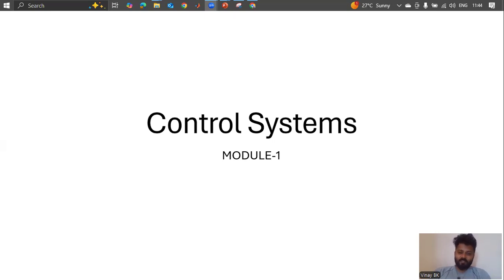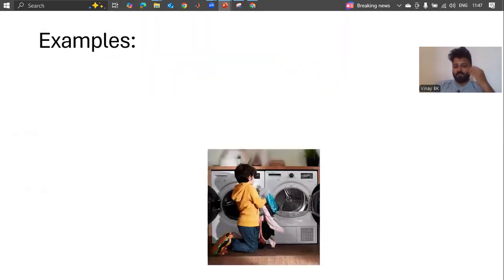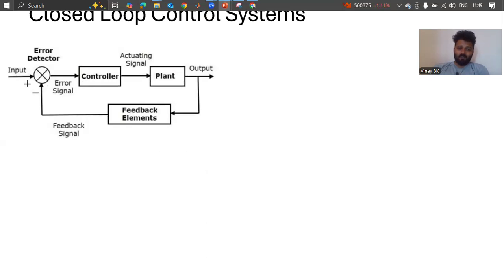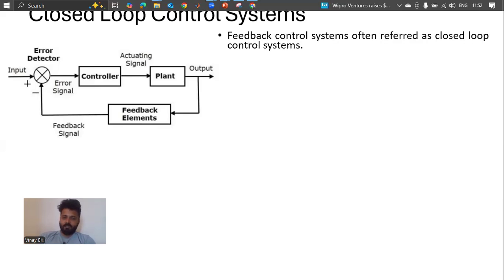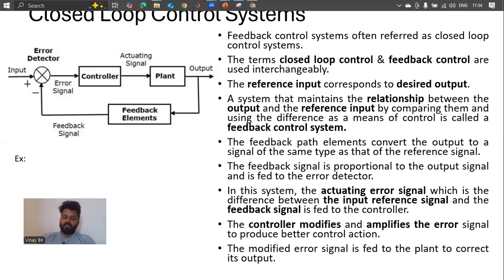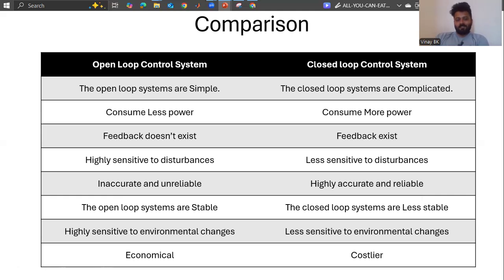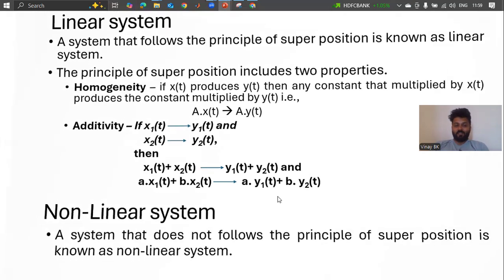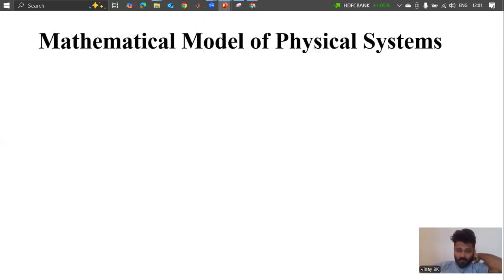#2 Control Systems - Open Loop and Closed Loop Control Systems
Module -1
Open loop & Closed loop, Linear – nonlinear,
Continuous-discrete, Time-Invariant versus Time –Varying Control Systems, requirements of good control systems